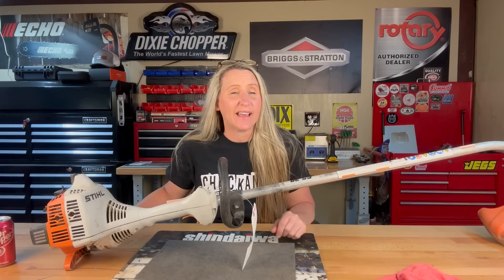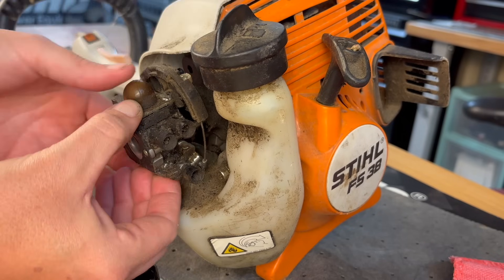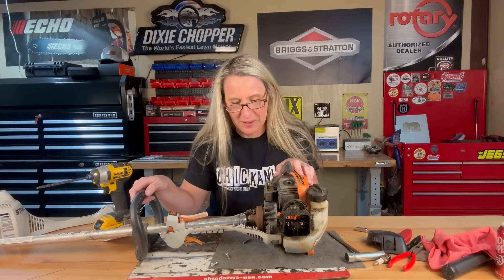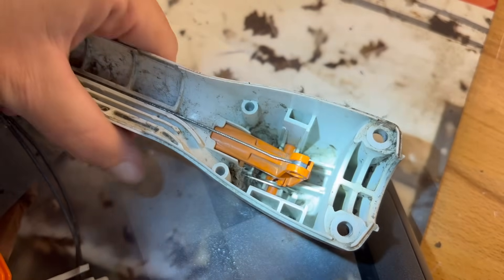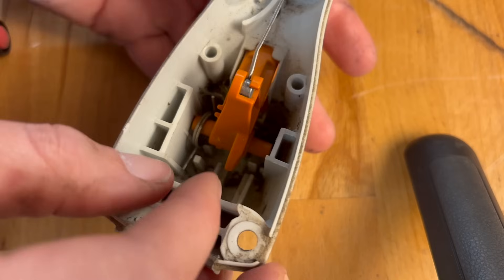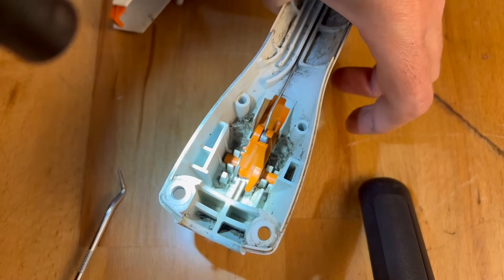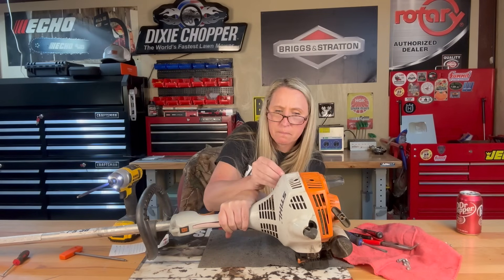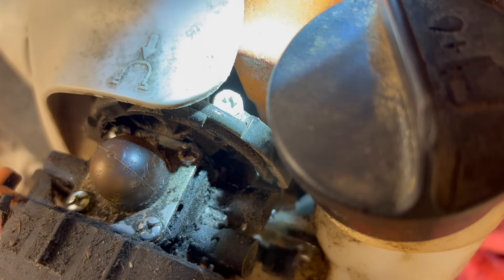How to Fix a Stihl FS55, FS46, FS45 FS38 Trimmer With Throttle Issues. Everything You NEED To Know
Today we completely tear down a Stihl Trimmer to diagnose and figure out why the throttle trigger is not working. Watch to see everything that could possibly be wrong with yours and how to fix it all by yourself to save you Time, Money and Frustration in the Future!

My name is Bre. I took two years of small engine repair at the local college. When I left school, I fell into a wonderful job at a local small engine shop where I worked the counter for a couple years. In 2010 my husband and I opened up our own small engine shop in central Arkansas where I am able to work alongside my family and best friends. We saw over 2,000 pieces of small engine equipment every year, and answer 1,000's of small engine questions. We specialize in brands such as Briggs and Stratton, Kohler, Echo and Shindaiwa, but work everyday on MANY other brands like Stihl, Husqvarna, Honda, Craftsman, Remington, Red Max, Troy Bilt, Scag, Bad Boy, Hustler, World Lawn, Poulan, Mantis, Etc.. Hopefully, my experience I share, will save you Time, Money and Frustration in the future!